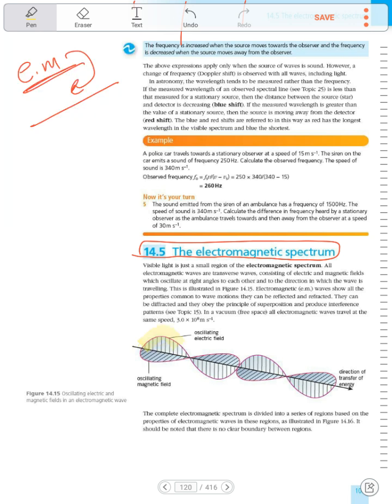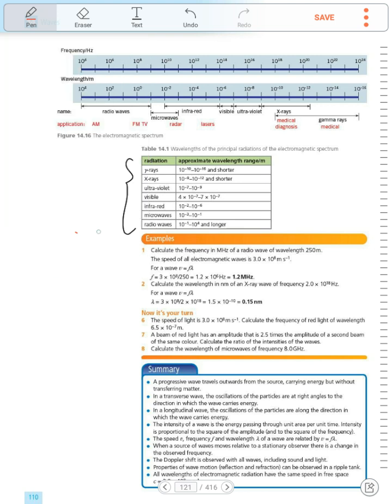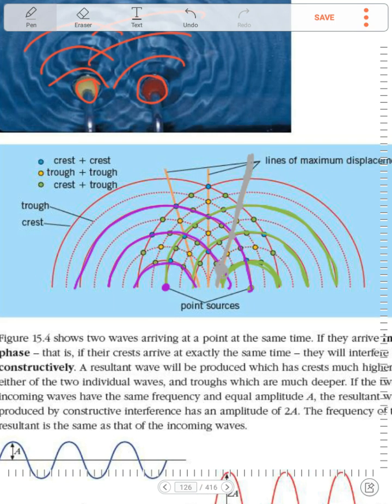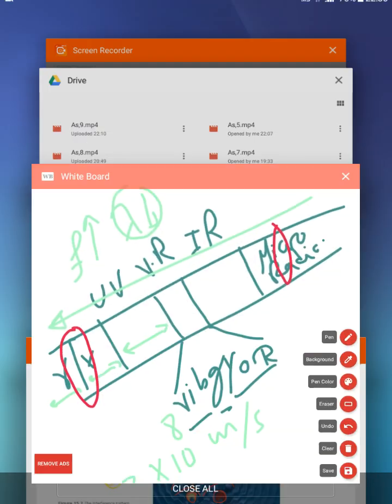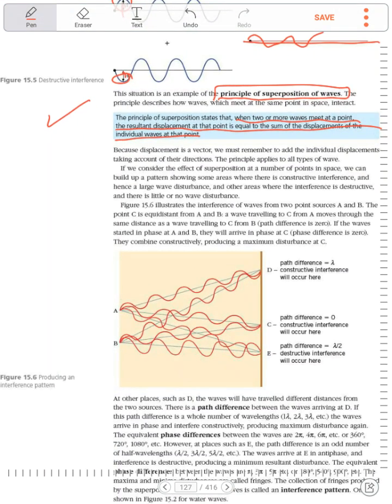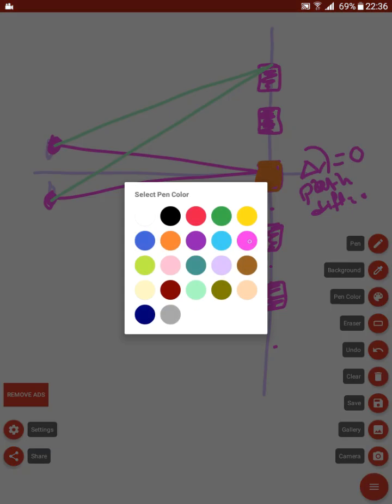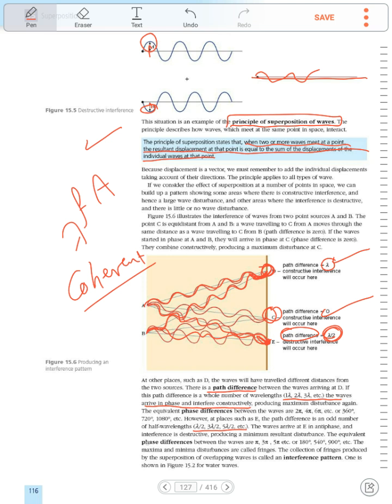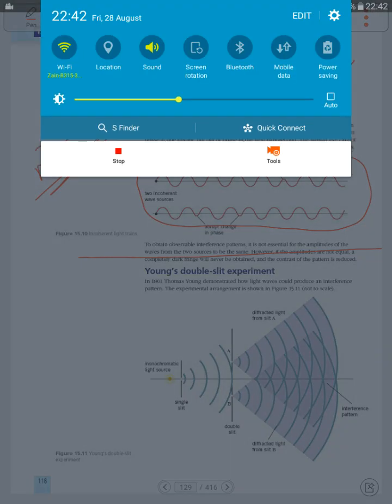Waves Part 2 physics 9702 AS Cambridge